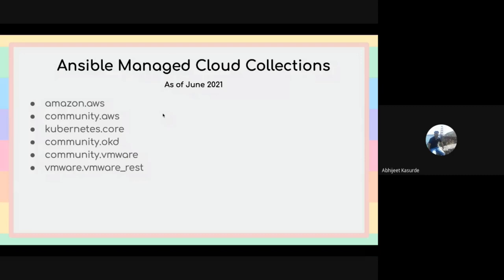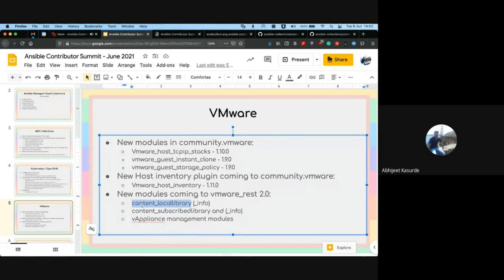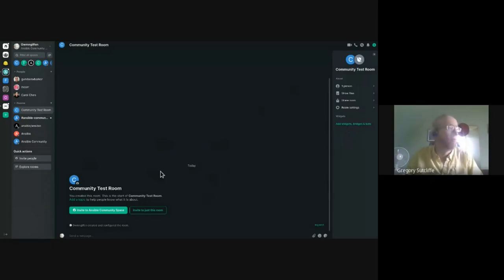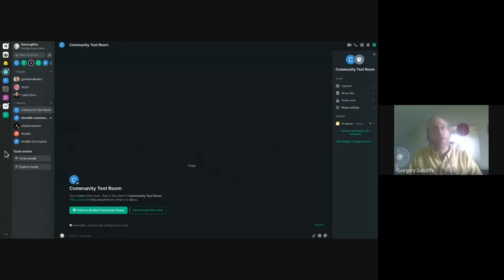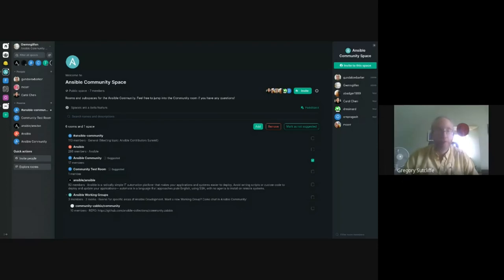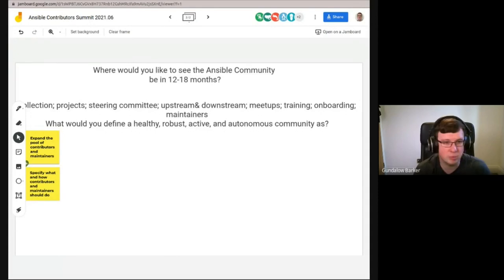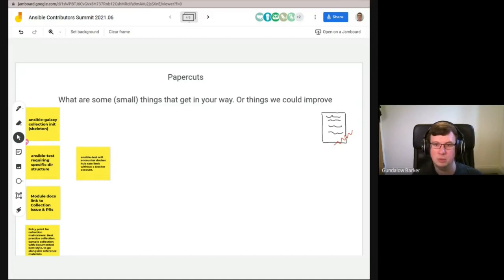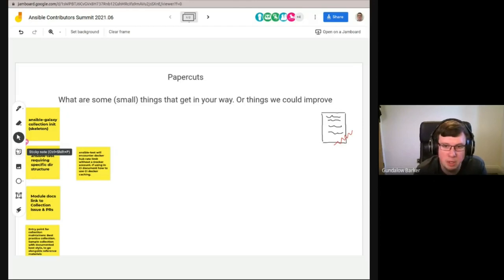Cloud + Matrix + Community future + Papercuts (Ansible Contributor Summit 2021.06, Part 2)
Ansible Contributor Summit 2021.06 (June 8, 2021) - Part 2

0:00 Ansible Cloud team update
18:21 Matrix & bridge
43:06 Where does the Community want to be in 12-18 months, and Papercuts